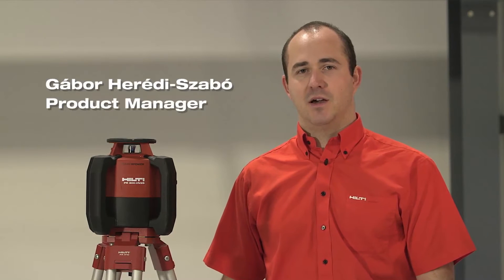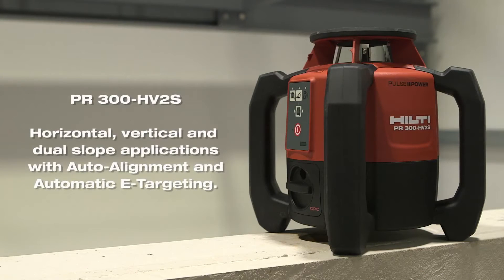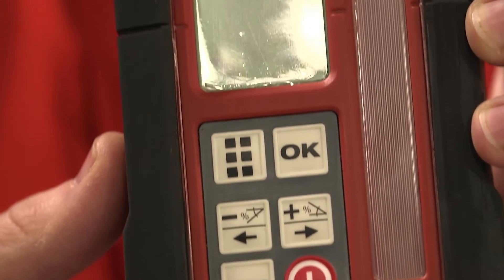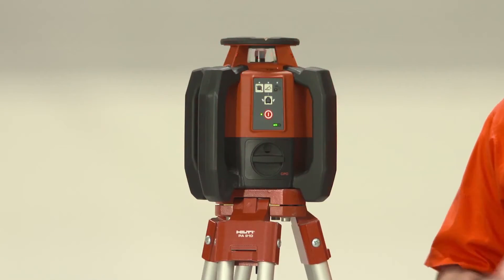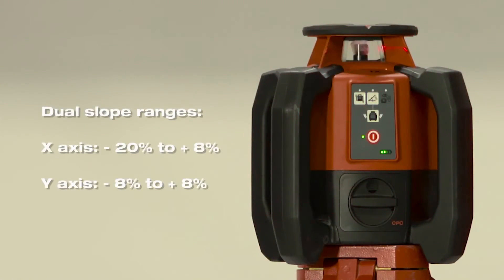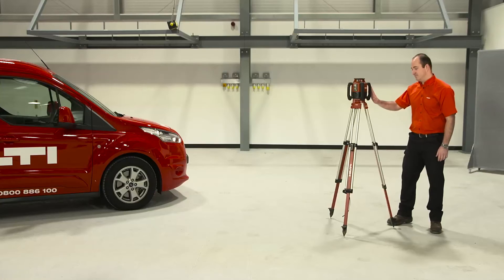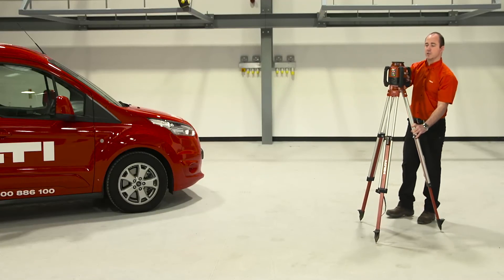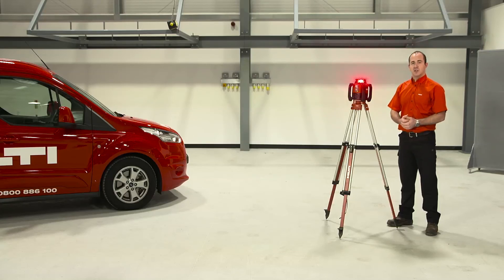PR 300-HV2S Introduction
Incorporating the latest laser innovations the PR 300-HV2S Dual Grade rotating laser is the leader in precision and accuracy, reducing the risk of costly errors. With an easy-to-use interface the PR 300-HV2S and PRA 300 Remote control / laser receiver make all applications including automatic dual slope gradients accurate and simple. Designed to withstand a tripod drop of up to 1.5 m this laser ideally suited for tough conditions in any environment.